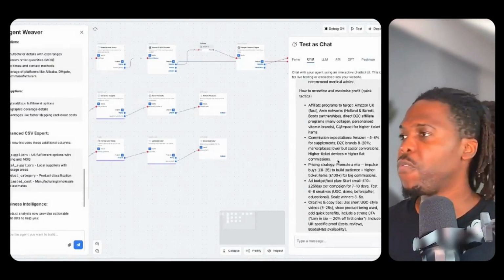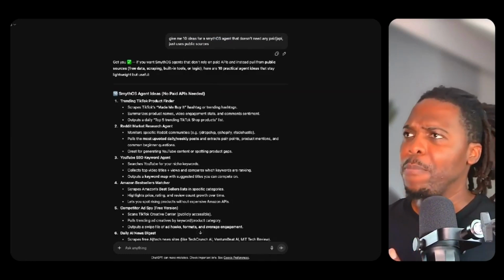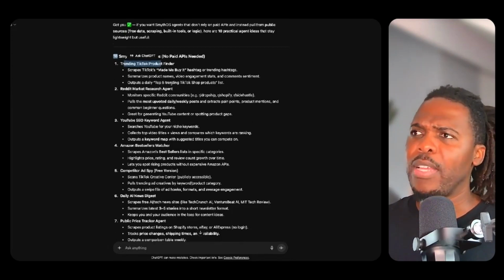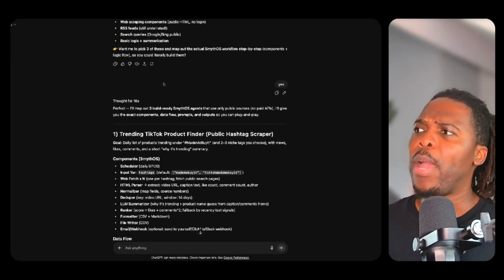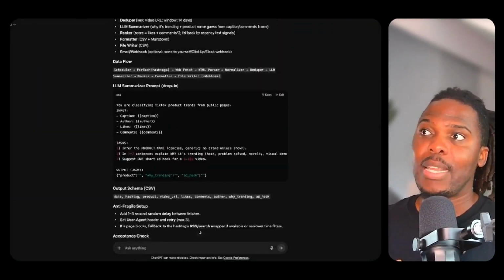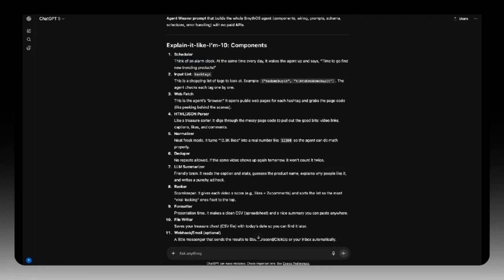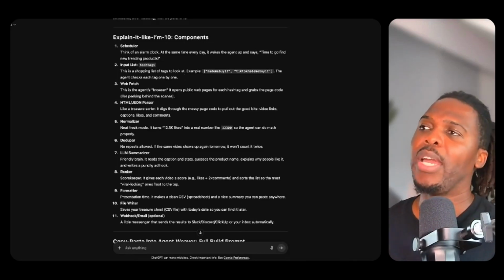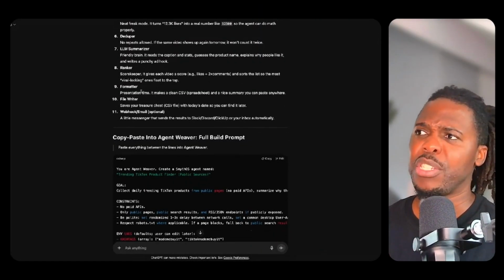I Found an AI That Finds Winning Dropshipping Products While You Sleep